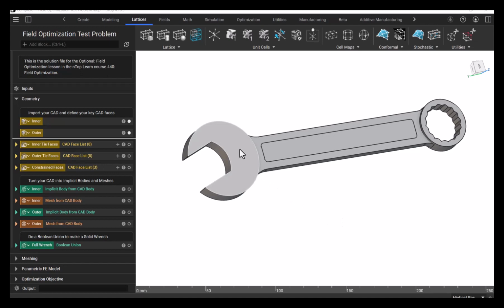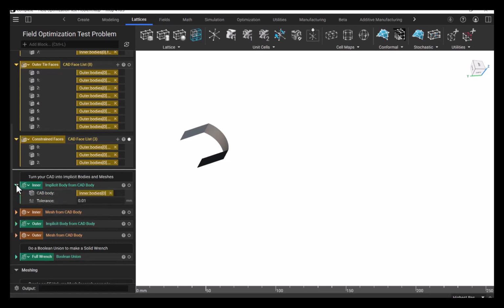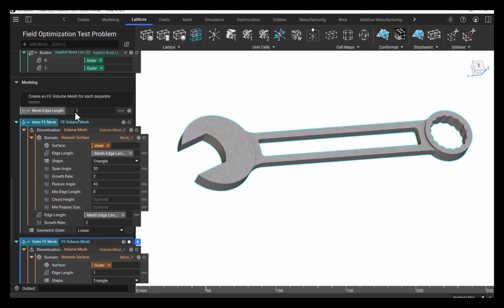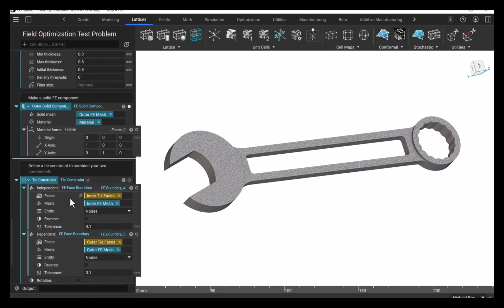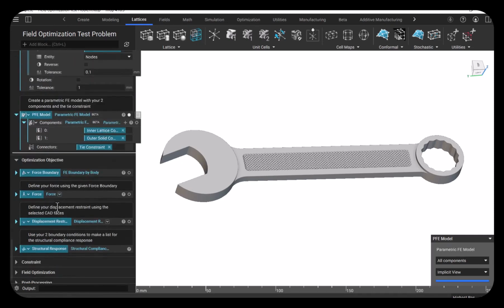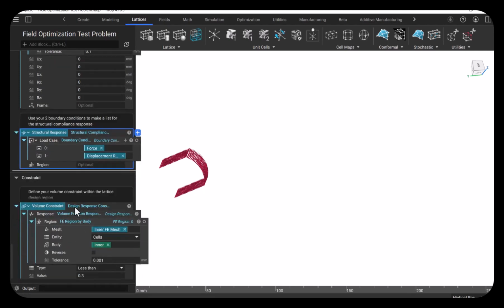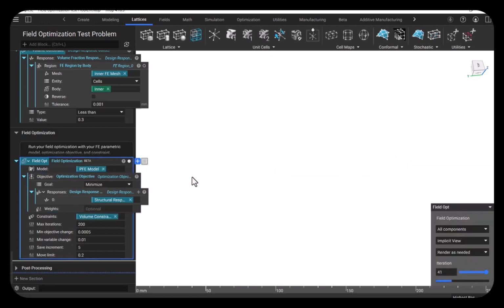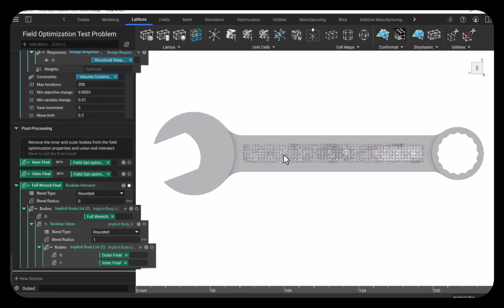Intro to Field Optimization: Answer to Field Optimization Test Problem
This video is an answer tutorial to the Field Optimization Test Problem. This video covers:

0:00 Intro
0:17 Reviewing the Geometry
1:55 Meshing
2:35 Parametric FE Model
4:18 Optimization Objective
5:22 Optimization Constraint
5:55 Field Optimization
7:11 Post Processing

This recording was performed in nTop 4.16.3. Your nTop interface may look different if you are using an older/newer version. If you are on a version newer than nTop 5.23, Components are now referred to as Domains.

This video can be found on the nTop Learn site under the "Intro to Field Optimization" course: